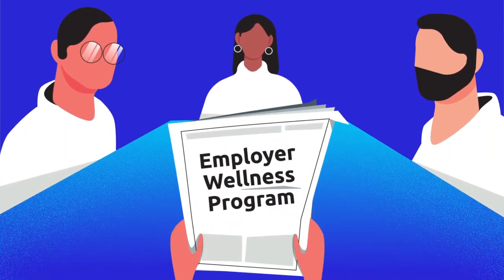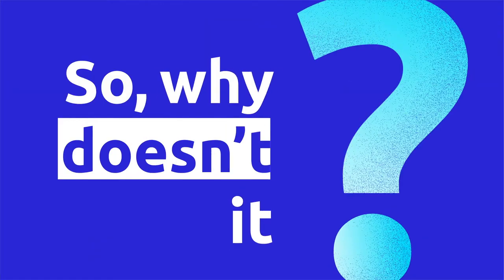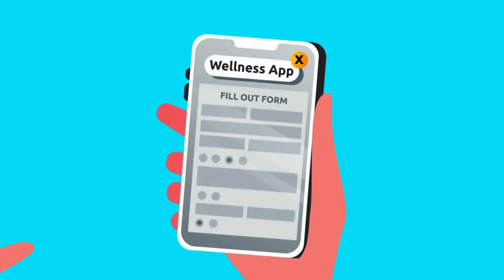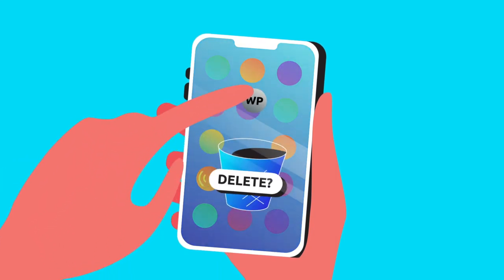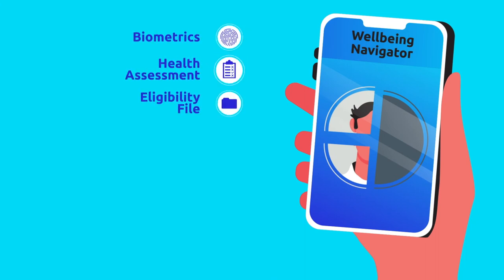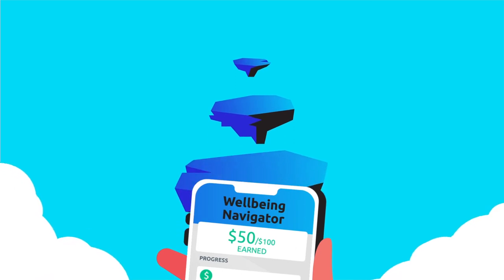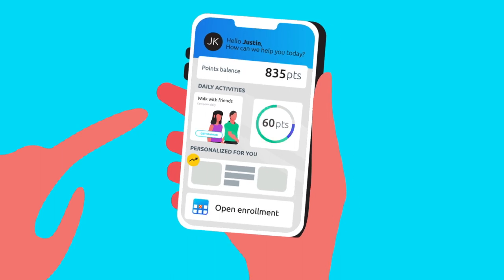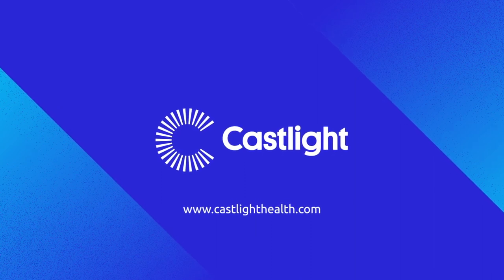Wellbeing Navigator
Empower your employees with a digital home for health providing timely, relevant guidance to drive informed decisions.